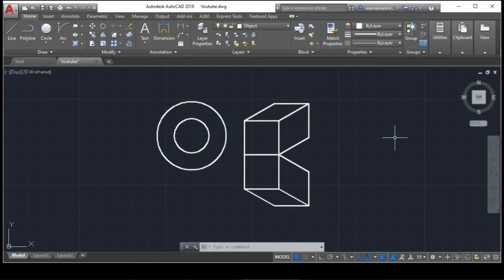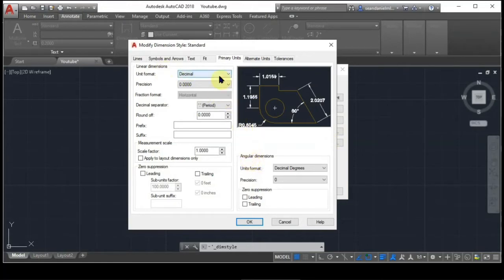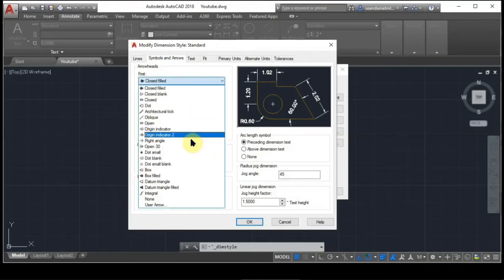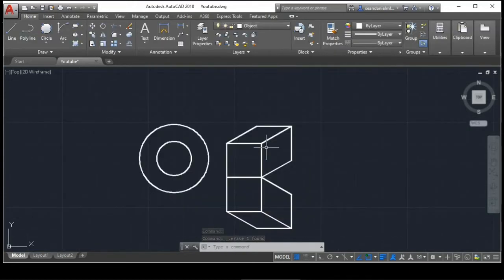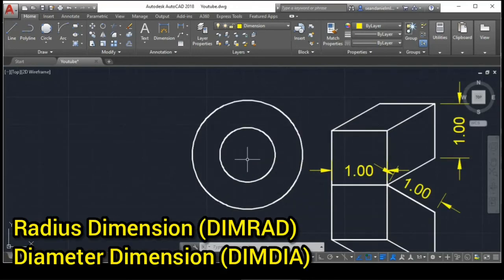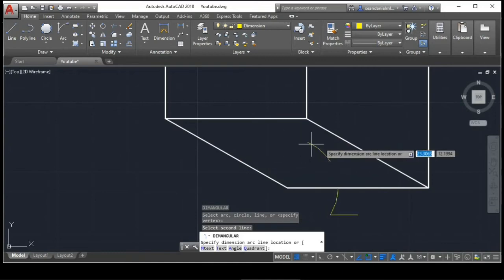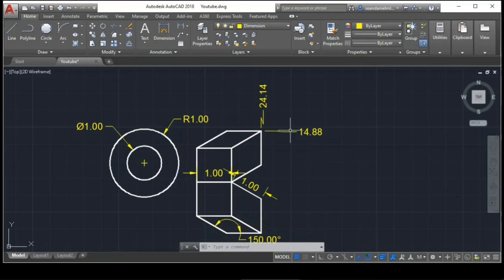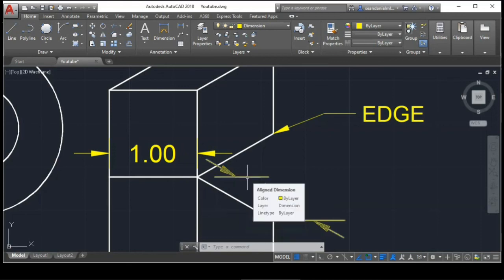How to Create and Manage DIMENSIONS - AutoCAD 2018 Tutorial for BEGINNERS 2021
This video tutorial teaches you how to use the different dimension commands, dimension properties, and dimension design.

The dimension commands included in the video:
1. Linear Dimensions
2. Aligned Dimensions
3. Radial Dimensions
4. Diameter Dimensions
5. Angular Dimensions
6. Ordinate Dimensions
7. Leaders